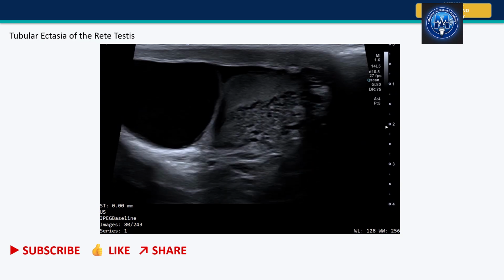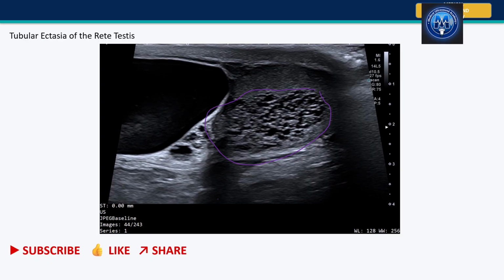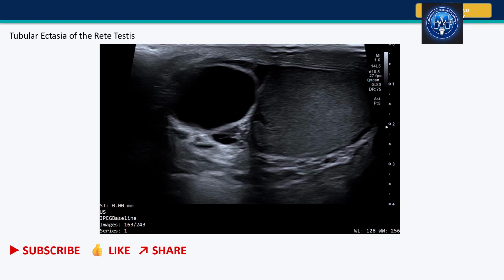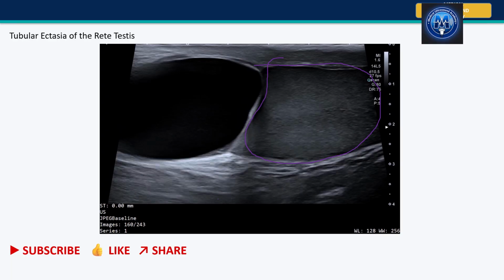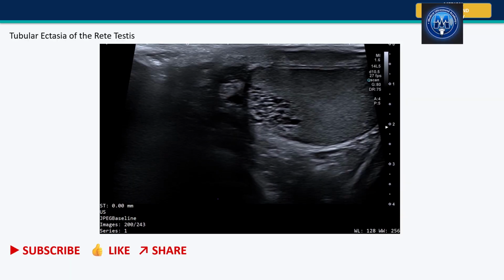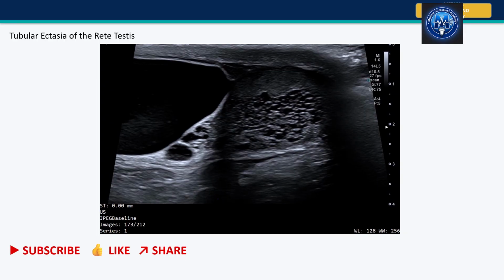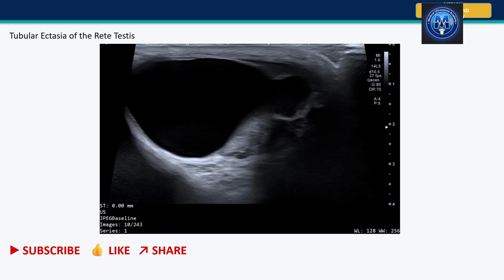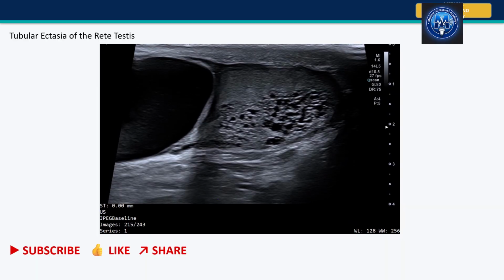Tubular Ectasia of the Rete Testis: Recognizing a Benign Mimicker of Testicular Tumors.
## **YouTube Description**

**Tubular Ectasia of the Rete Testis | A Benign Mimicker of Testicular Tumors Every Sonographer Should Recognize**

Could this painless cystic lesion be mistaken for testicular cancer?

In this premium Medical Ultrasound Academy lecture, we explore **Tubular Ectasia of the Rete Testis**, a benign condition that every sonographer, radiologist, urologist, and medical imaging student should confidently recognize. Understanding its classic ultrasound appearance can prevent unnecessary biopsies, surgery, and patient anxiety.

In this presentation, you will learn:

* Anatomy of the rete testis
* Pathophysiology of tubular ectasia
* Characteristic ultrasound findings
* Color Doppler appearance
* Common associated conditions
* Differential diagnosis from cystic testicular tumors
* Intratesticular varicocele vs tubular ectasia
* Professional ultrasound reporting tips
* Clinical pearls and common pitfalls
* A real clinical case with expert discussion

Whether you're preparing for examinations, improving your reporting skills, or expanding your ultrasound knowledge, this lecture provides practical insights that you can apply immediately in clinical practice.

* Sonographers
* Radiologists
* Urologists
* Medical Students
* Radiography Students
* Residents
* Ultrasound Educators
* Healthcare Professionals

Stay up to date with premium ultrasound lectures, real-life case discussions, reporting tutorials, and weekly live quizzes.